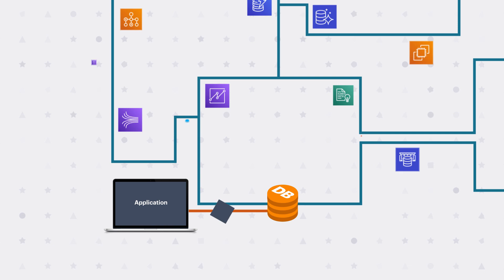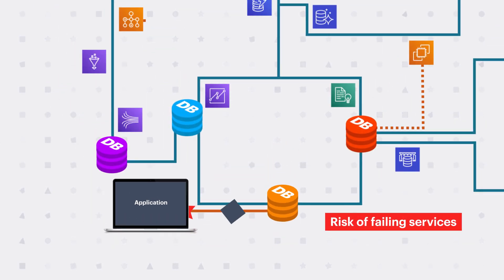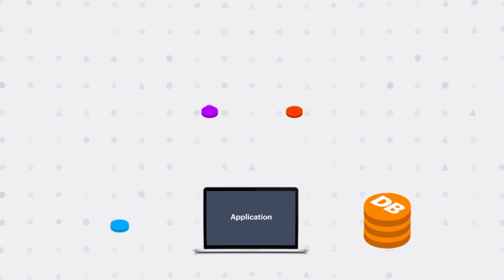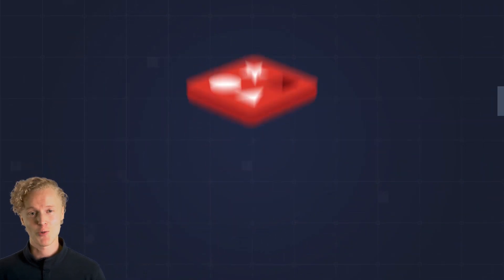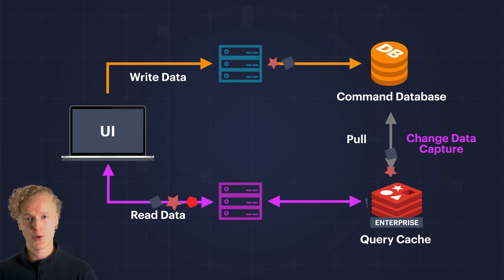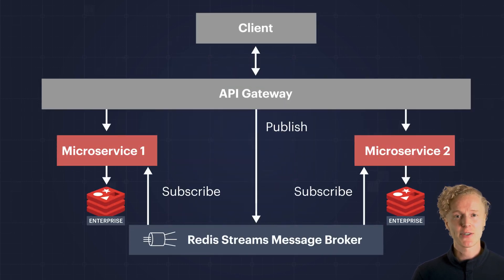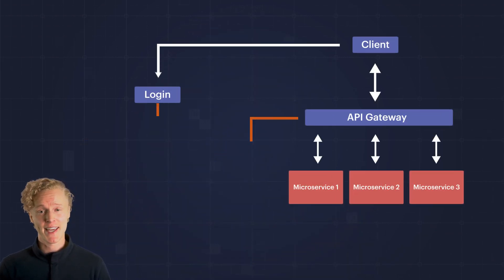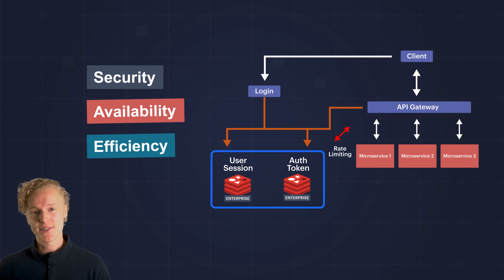Redis + Microservices Architecture in 60 Seconds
Building and scaling microservice architectures can be a big challenge. Use Redis Enterprise to simplify.

Increased latency and complexity start to affect the top and bottom lines of most businesses. Watch this quick video and understand how ...

- Microservices architecture can be really hard to scale
Redis Enterprise has multiple solutions to help with these pains of building and scaling microservices architecture
- Redis Enterprise is the defacto solution to help with microservices architecture, and there is more to learn.